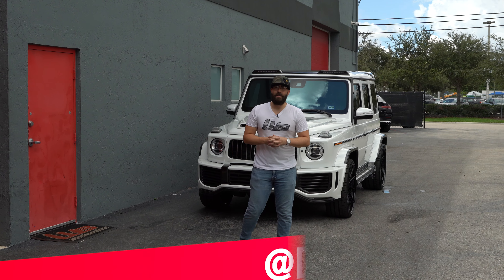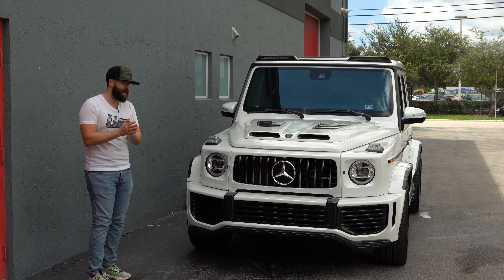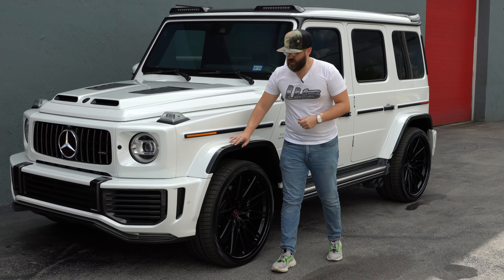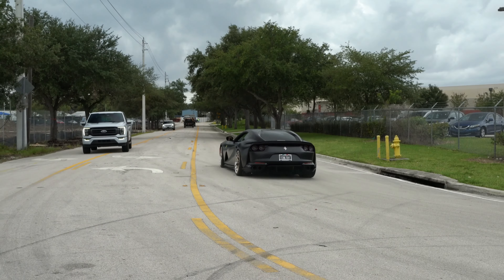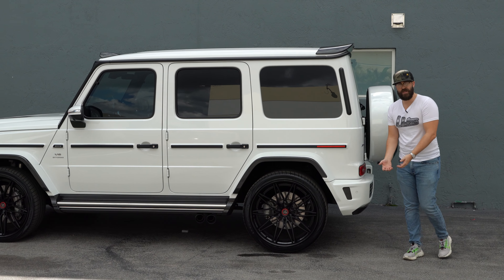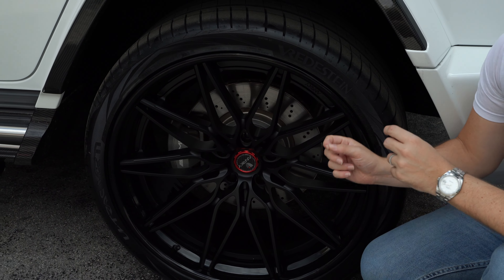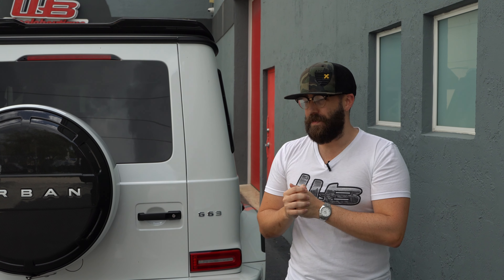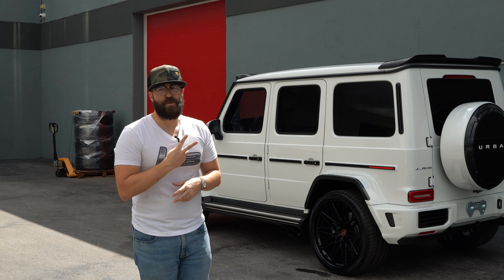Urban Automotive G-Wagon Widebody Kit!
In this week's episode, we're taking a deep dive into the world of automotive customization as we transform a stunning G63 AMG into a jaw-dropping widebody masterpiece. Join us on an exciting journey as we install the incredible Urban Automotive bodykit, pushing the boundaries of design and performance. Get ready for an inside look at the art of automotive transformation that'll leave you in awe.